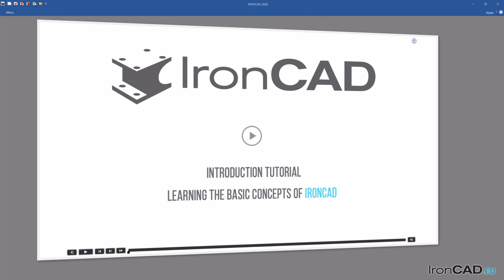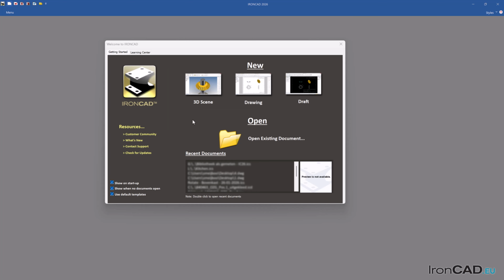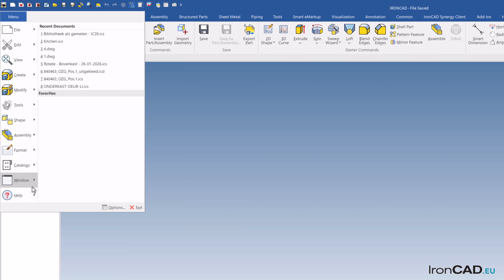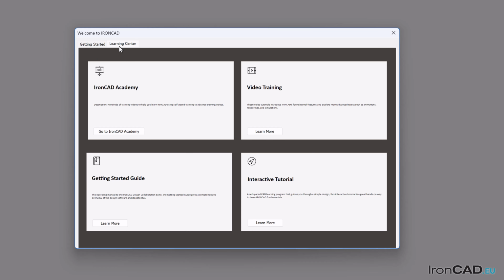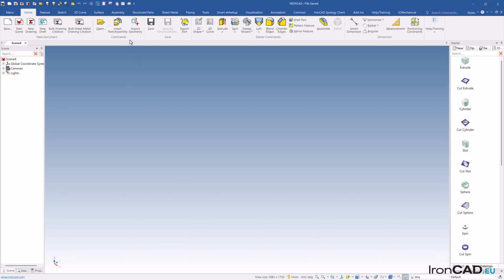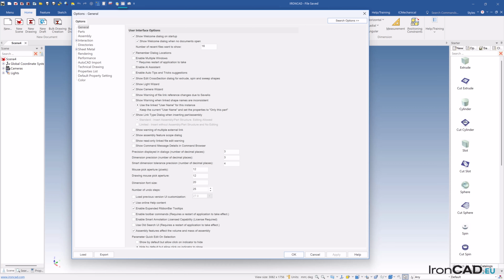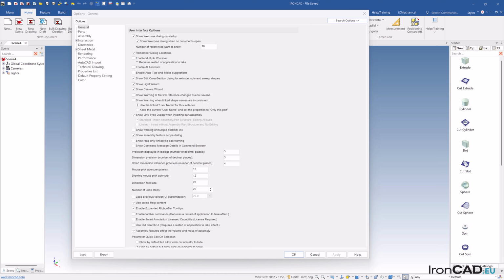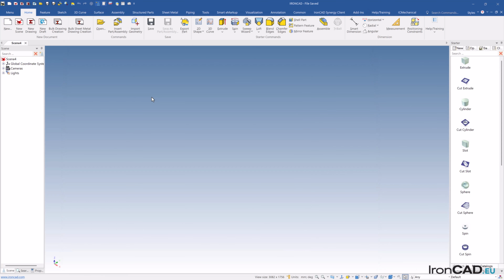IronCAD Getting Started | Start and Settings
In this video we look at the first steps after starting IronCAD and how to configure the software settings.

When IronCAD is launched for the first time, a screen with introductory exercises appears. You can close this window for now by clicking the cross in the top right corner so that we can configure IronCAD according to our preferences.

These exercises can always be accessed later via Menu → Help → Interactive Tutorial. The Welcome screen also provides access to the Learning Center, including a link to the IronCAD Academy, where you can find additional learning resources about the software.

From the Welcome screen, click 3D Scene to open a new scene and access the Options menu. IronCAD can be customized in many ways, including:

• Standard file locations
• Keyboard shortcuts
• Camera settings
• Technical drawing preferences

These settings can be configured manually, but we recommend loading our preferred settings to get started quickly.

In the Options window, click Load and select the settings file provided for download. After clicking Open, the settings will be applied and you can confirm with OK.

These settings match the configuration used in our course and tutorial videos.